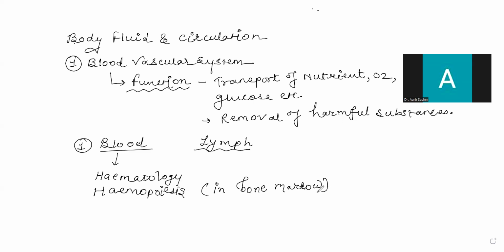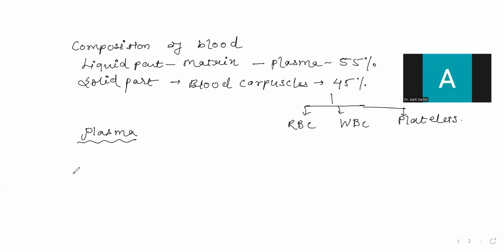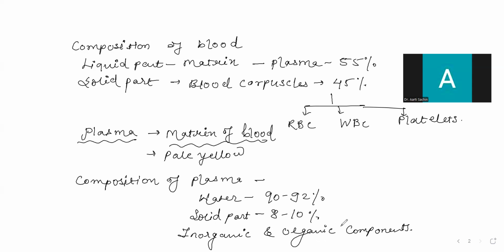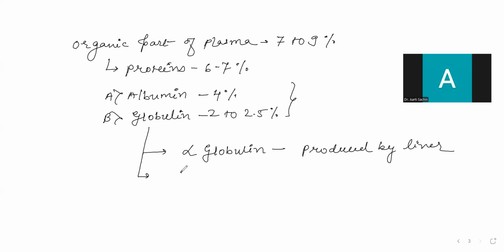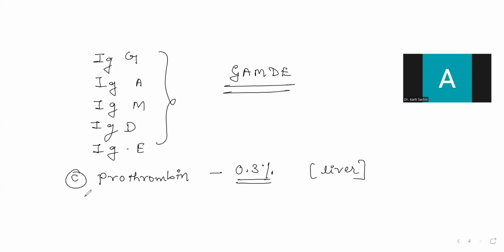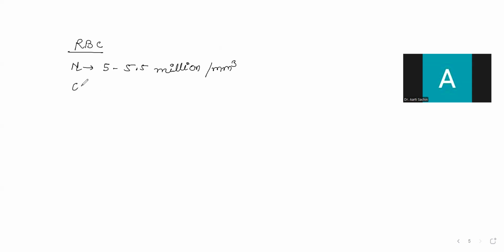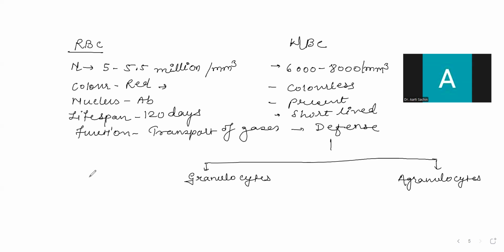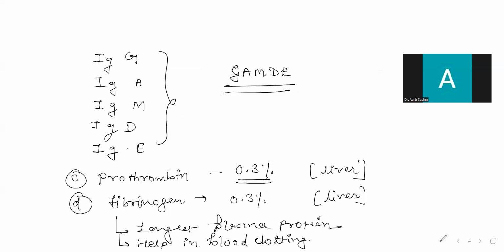Blood Vascular system ------blood circulation